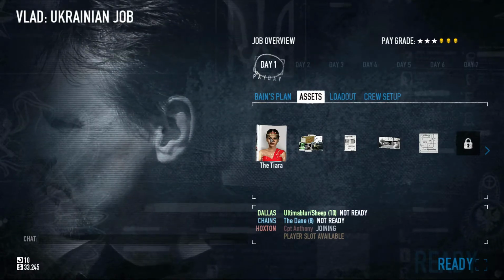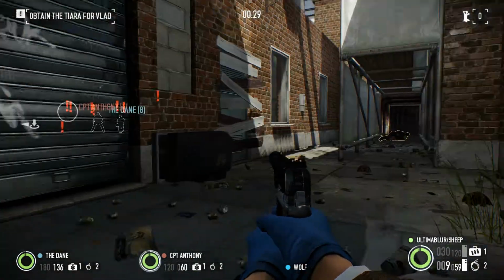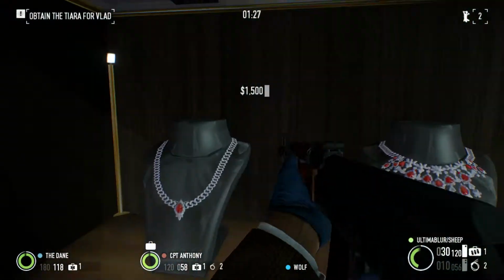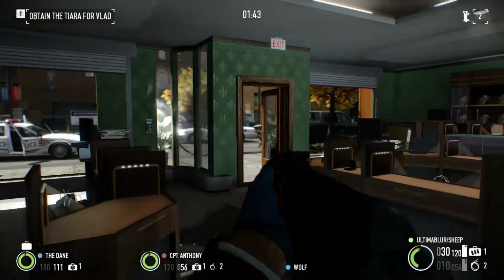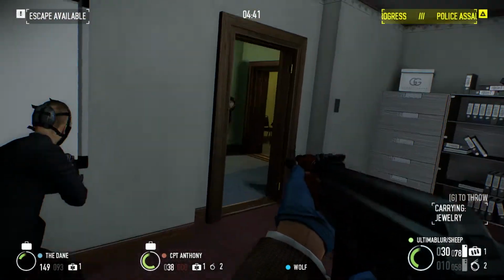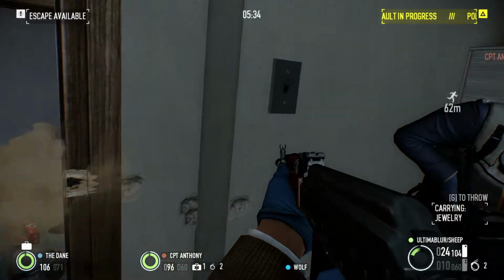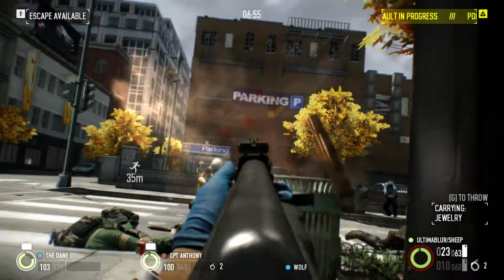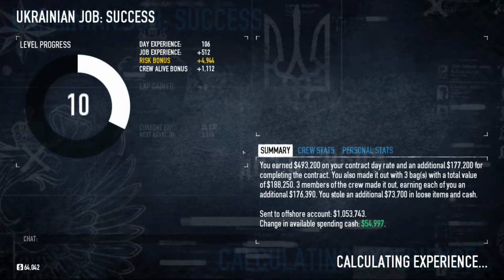Payday 2 - Ukrainian Job - Overkill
Let's Play Payday 2 - OVERKILL Mode!
Sheep and the Herd gang battle to perform various shenanigans including the likes of heists and whatnot to gain a massive payday. this is payday 2 in. OVERKILL Mode! will the gang succeed. find out tonight!

BaaaaAAaaHHhh!